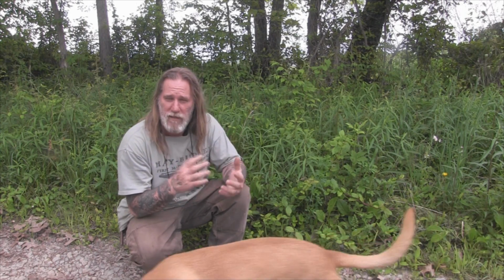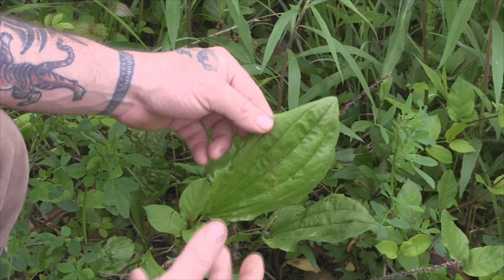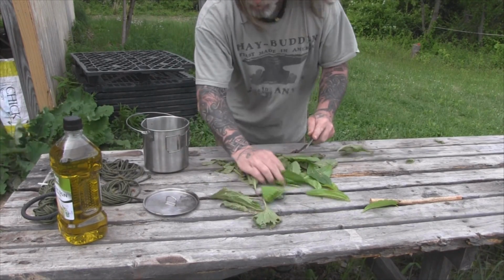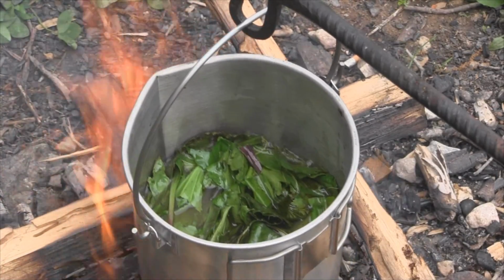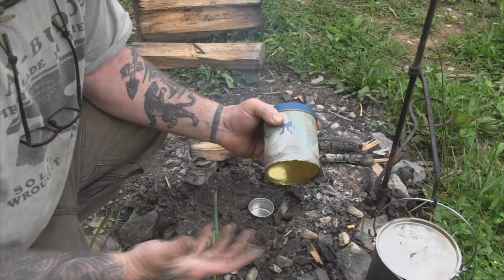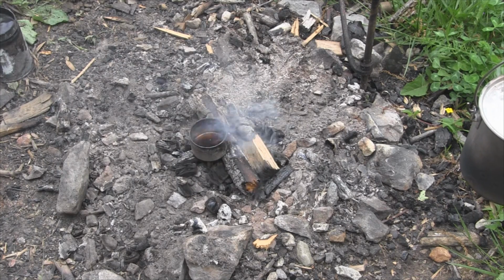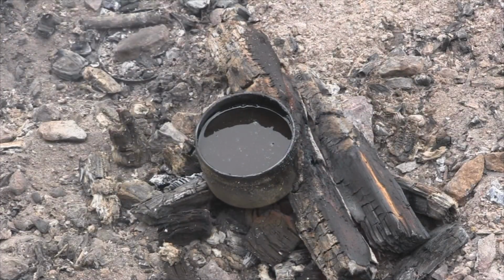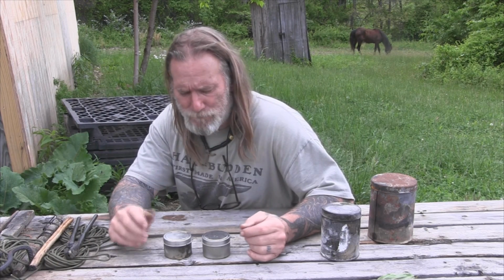Black Drawing Salve